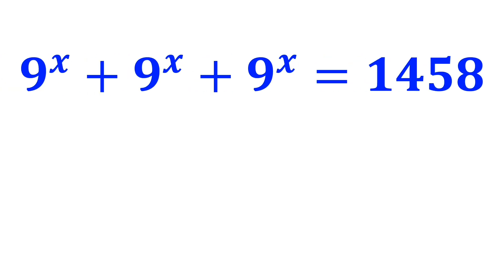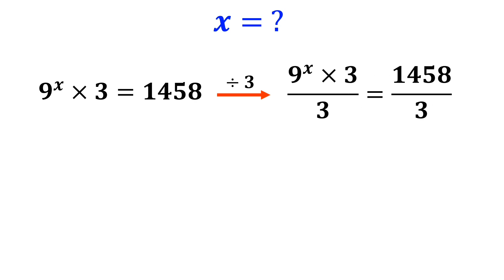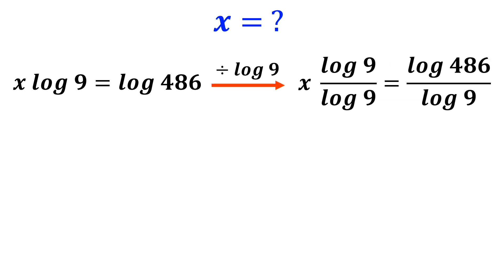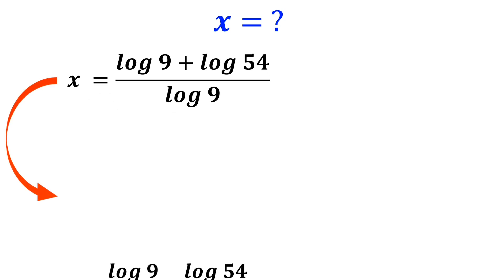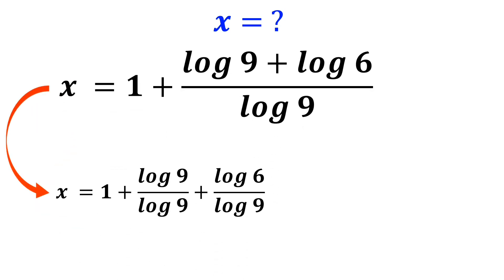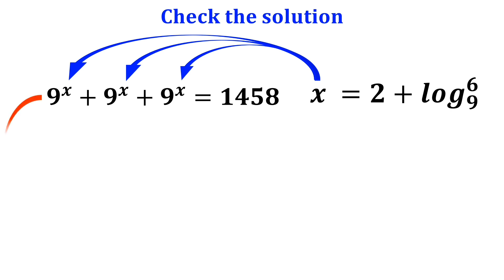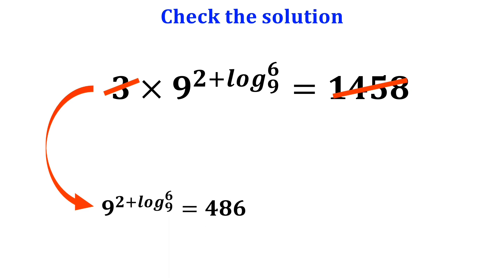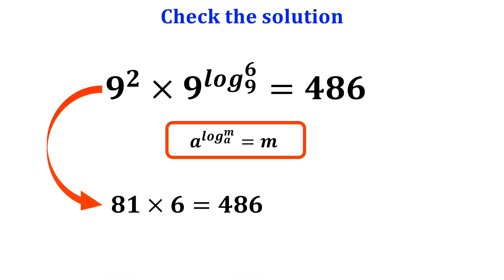Math Olympiad Question from the United States 🇺🇲 Can you find x in just 3 minutes?🤔🔥🧠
Ready to test your brain with a fun math challenge? 🧠
In this video, we solve a USA Olympiad-style question in just 3 minutes! ⏱️

You’ll learn a super quick trick to solve exponential equations like a pro!
Watch till the end and comment your answer below! ✍️

Let’s grow together on this math journey! 🚀📚